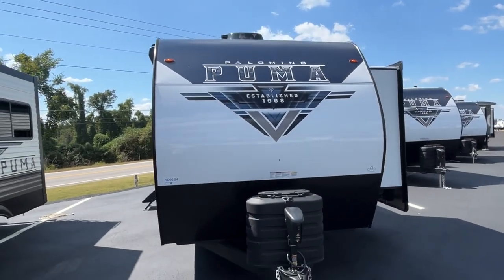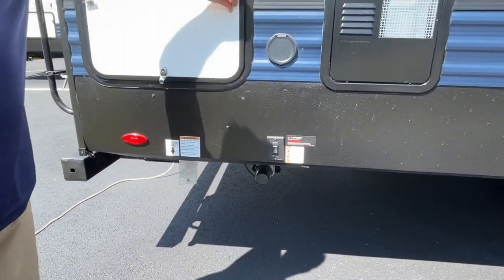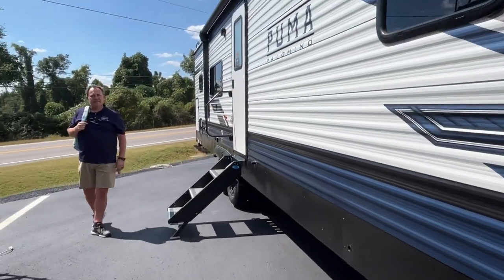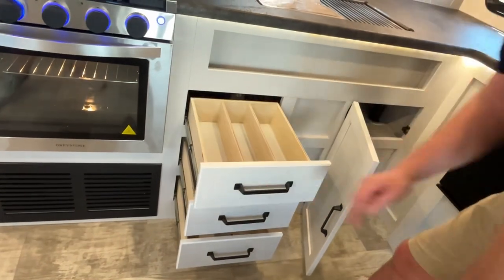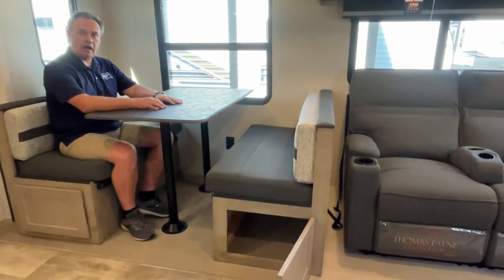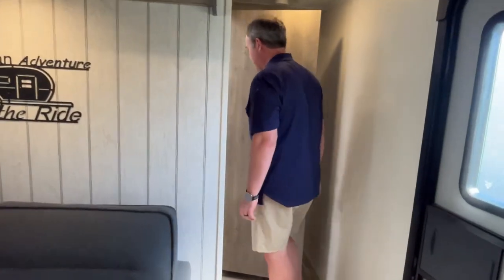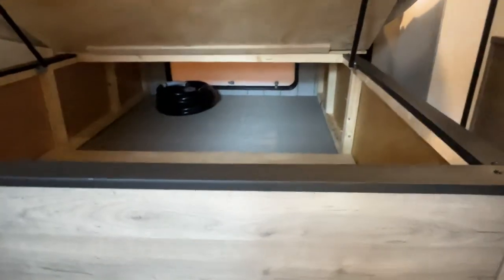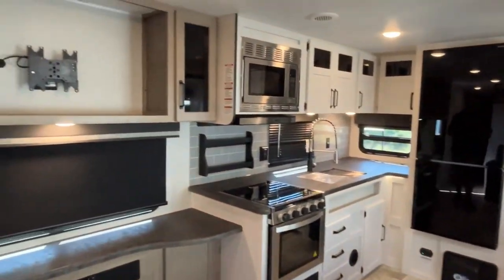We Love This Rear Kitchen Layout! 2024 Palomino Puma 30RKQS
2024 Palomino Puma 30RKQS

Length 36’1”
CCC 1,626
Fresh water 43
Gray water 70

Haleyville Alabama
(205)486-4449